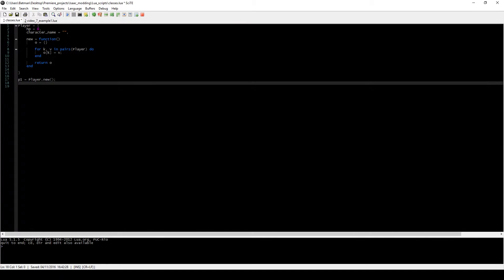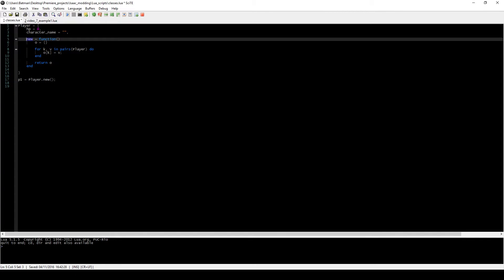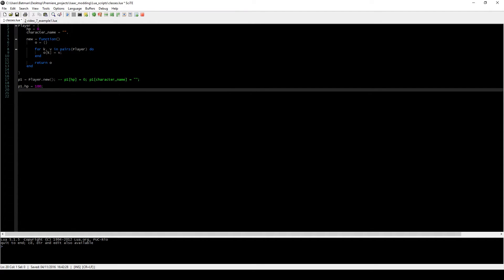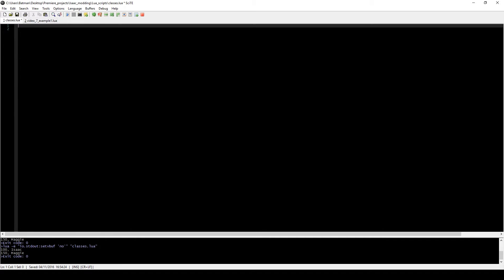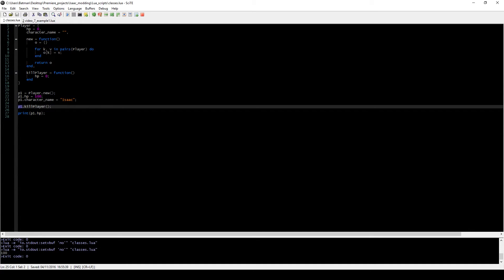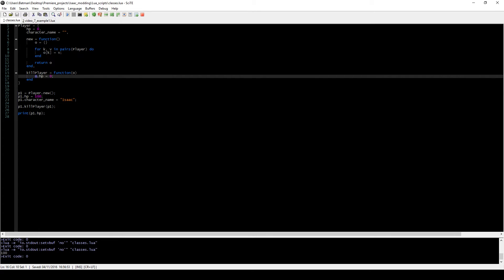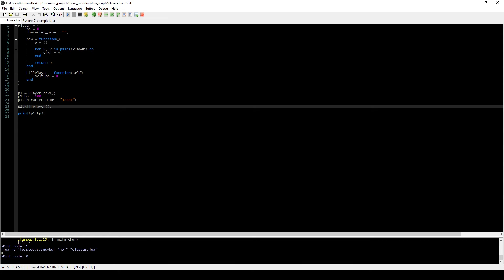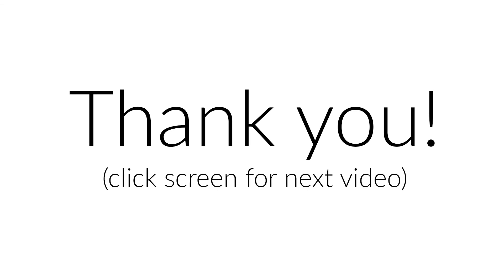How to learn Lua - Beginner series #10 - Classes and objects part 1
Remember to ask questions!

If you want already know the basic and want to get start with Isaac modding right away, jump over to the advanced playlist

TOC:
0:00 - How to create classes
3:58 - Functions inside of classes and how to affect the object

We learn to create classes and see how we can interact with objects in order to store data in a very efficent way.

The actual modding tutorials on how to mod The Binding Of Isaac Afterbirth+ will come out when the dlc is actually released, this is just to give a headstart to all of people who want to create something, but have no clue how to even start coding.